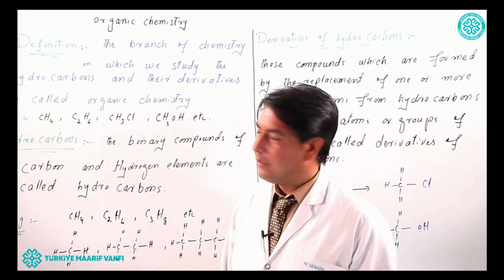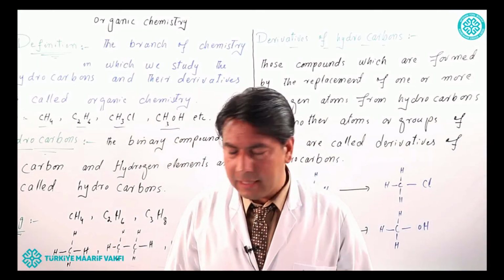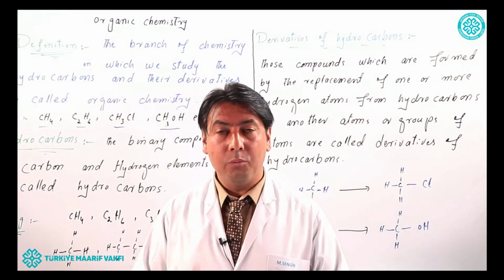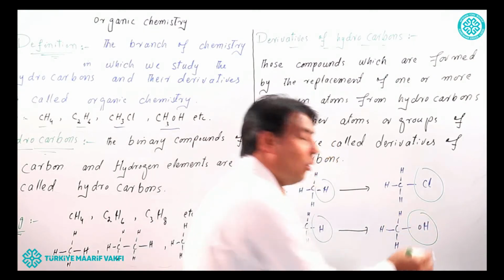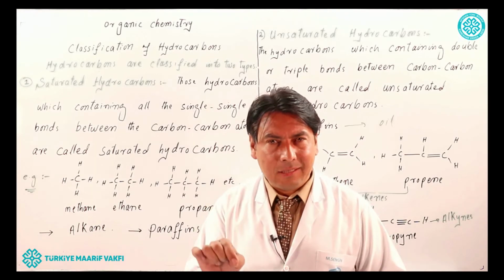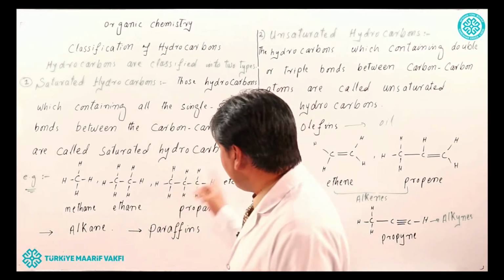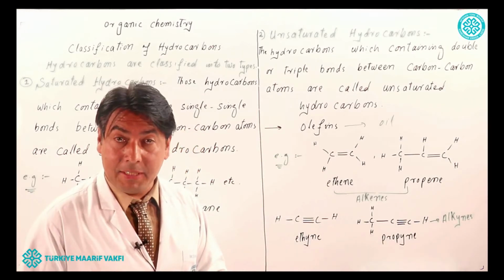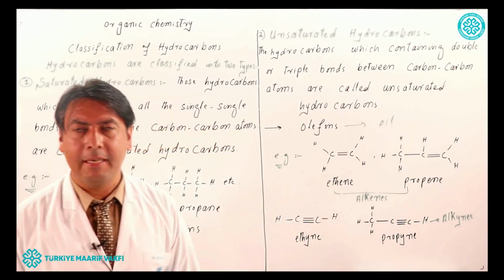CHEMISTRY OF 9th CLASS HYDRO CARBONS